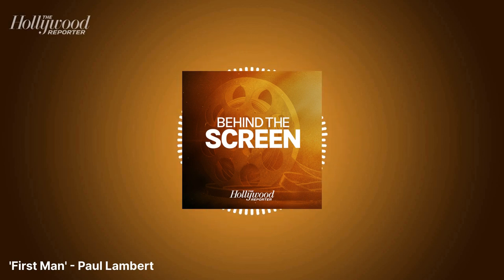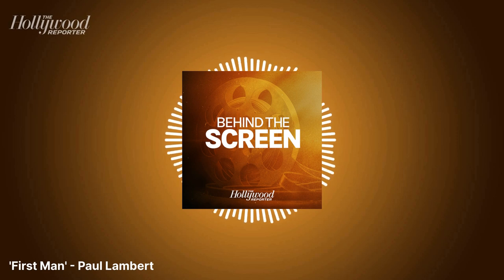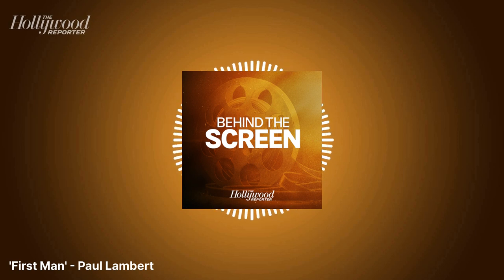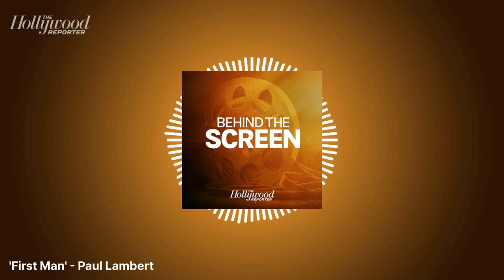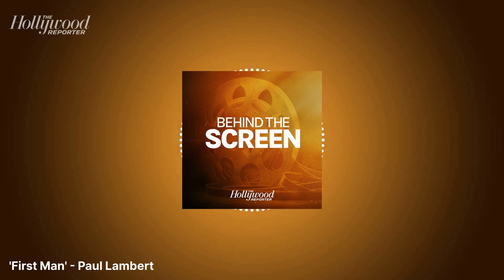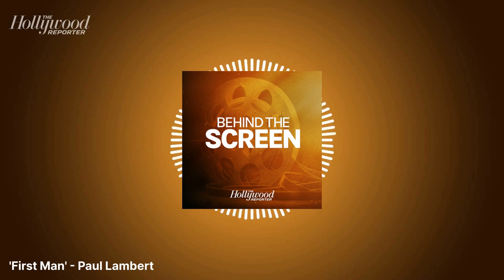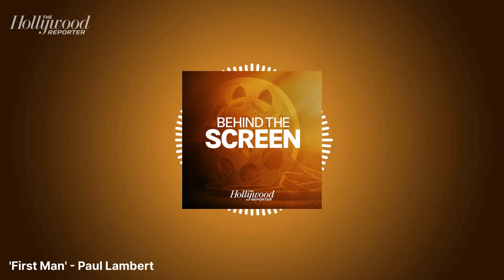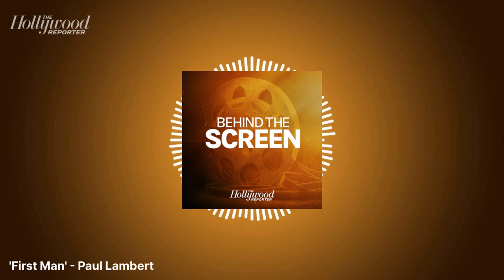'First Man' - Paul Lambert | Behind The Screen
On this week's episode, Carolyn talks with Paul Lambert, the Visual Effects Supervisor on Damien Chazelle's 'First Man'. Paul describes how his team, in collaboration with Chazelle, were able to put actors on the moon.

Hosted by: Carolyn Giardina
Produced by: Matthew Whitehurst